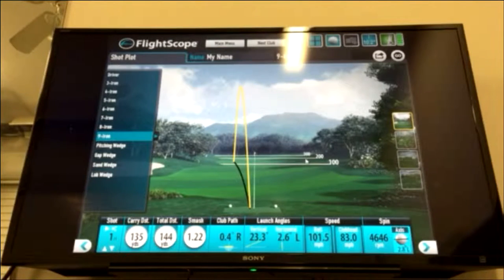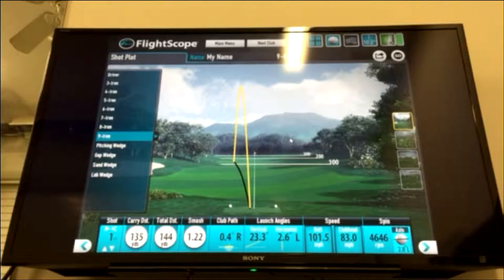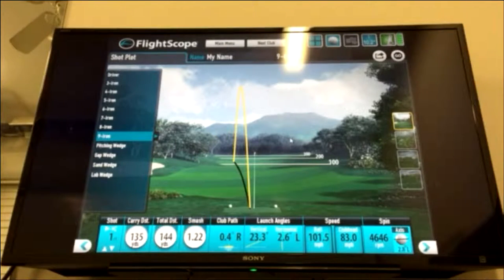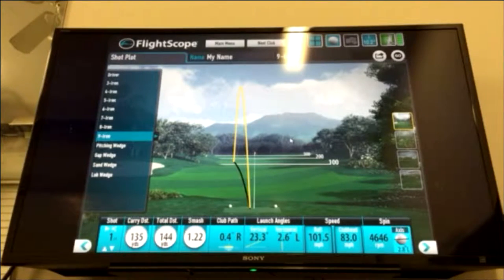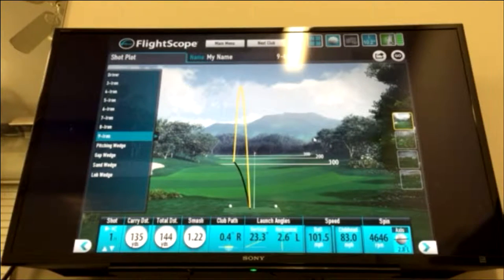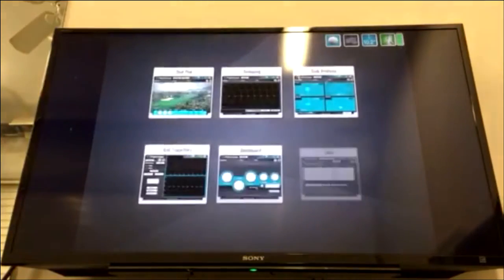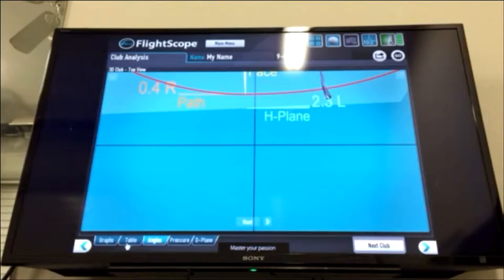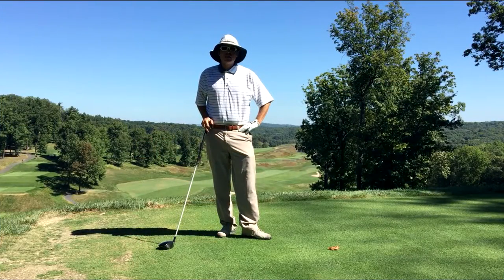Rock Solid Golf Show Episode 7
LedgeRock Golf Club Director of Instruction Andy Miller talks about the FlightScope X2 Launch Monitor and what it can do to help your game.